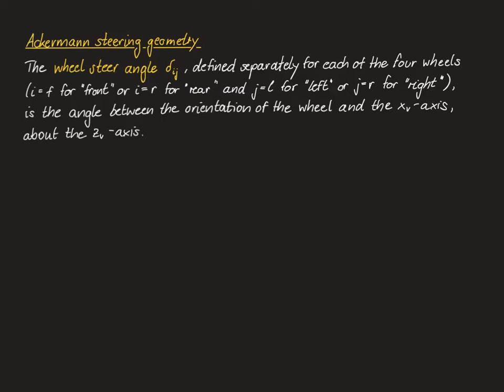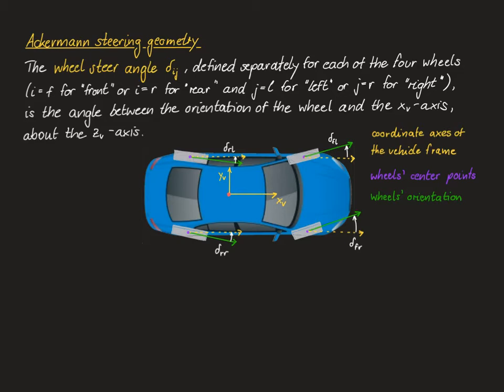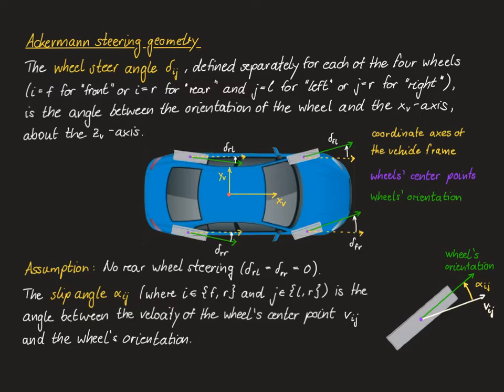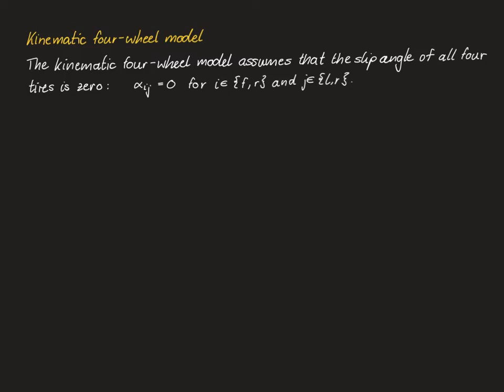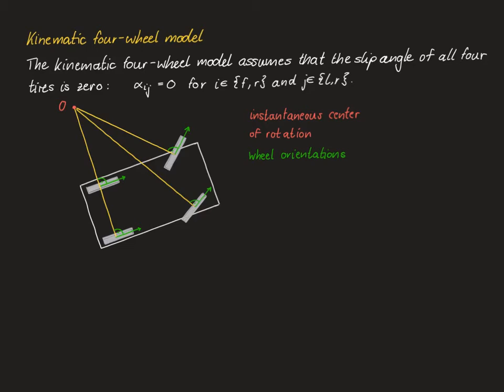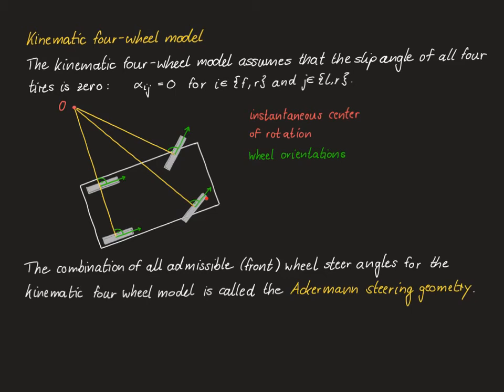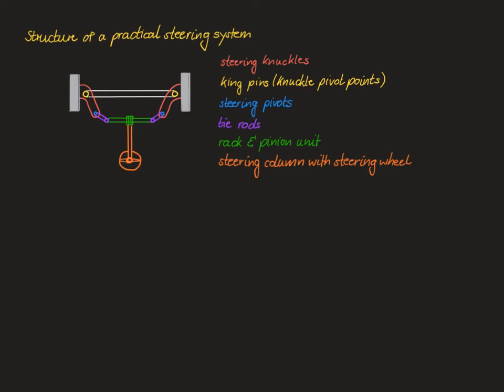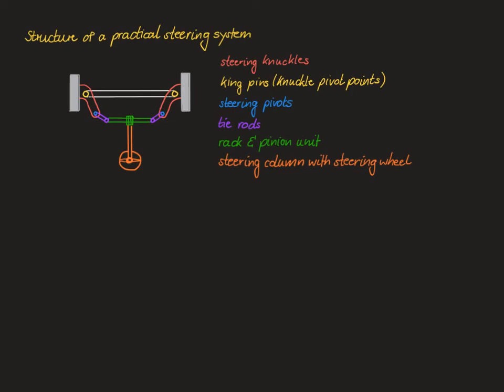Vehicle Dynamics & Control - 04 Ackermann steering geometry